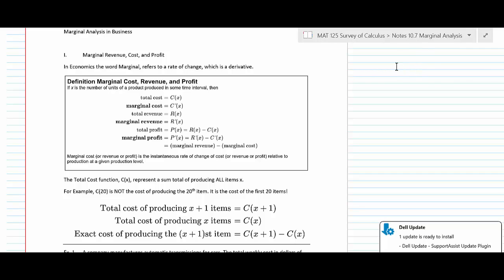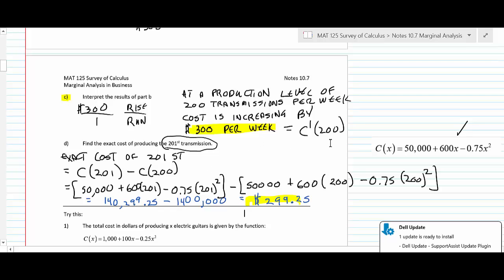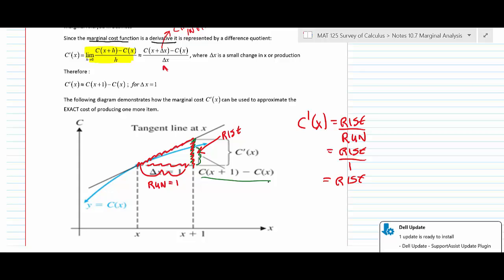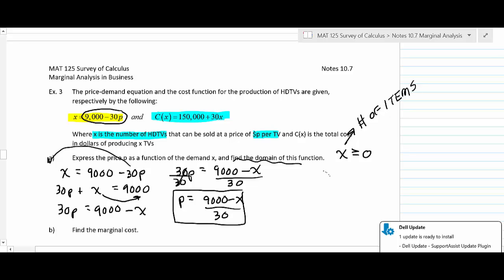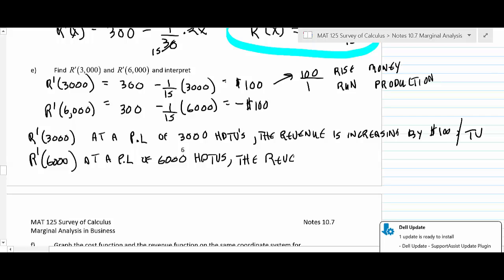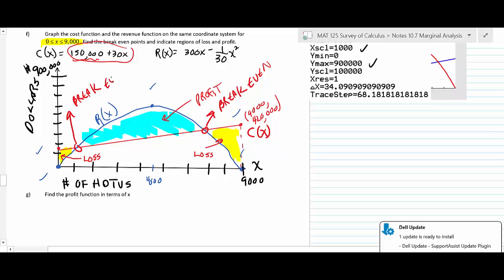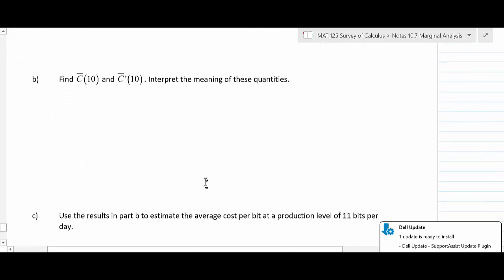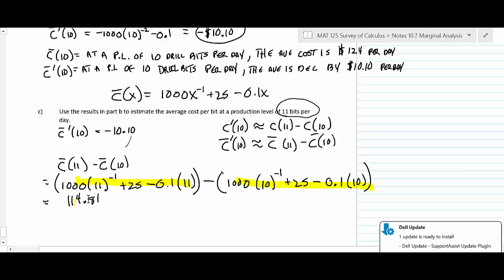MAT 1400 / 125 Section 9.7 Marginal Analysis in Business